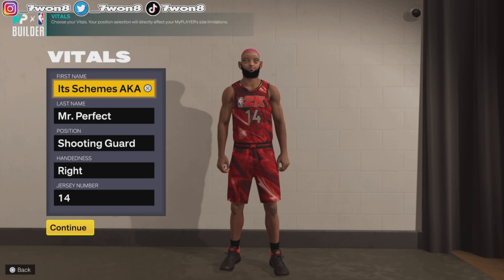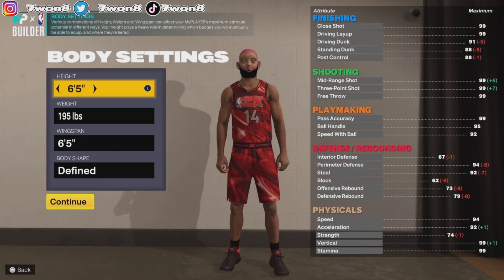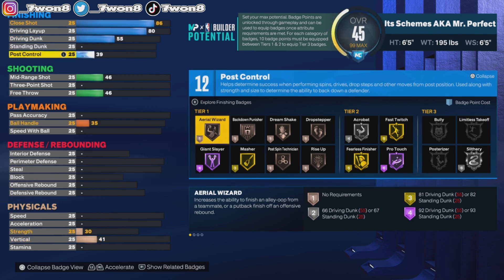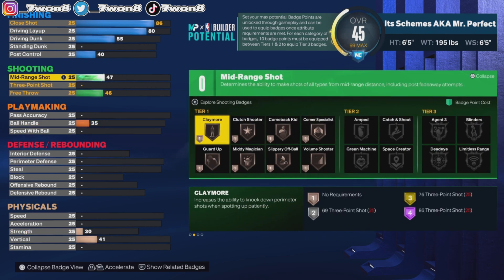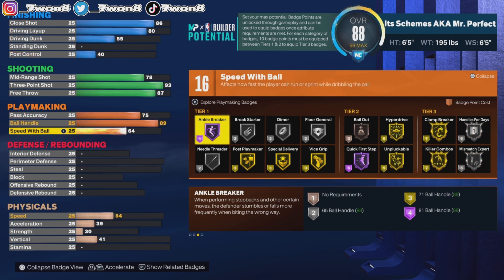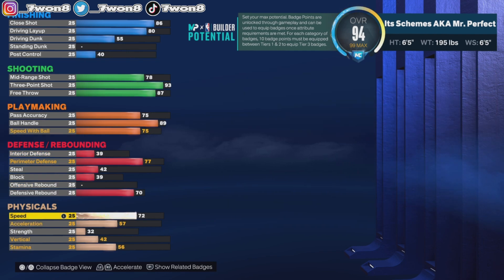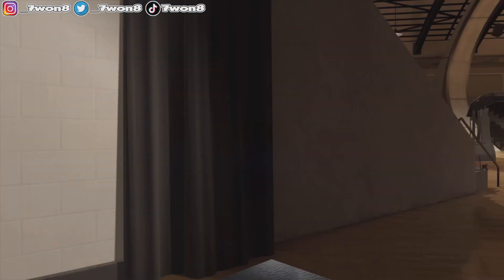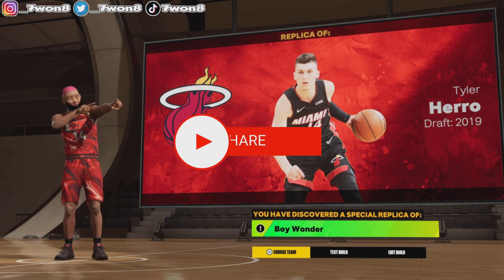How to unlock the "BOY WONDER" Replica build on NBA 2K23!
TYLER HERRO build tutorial